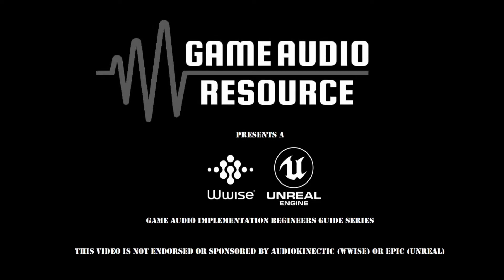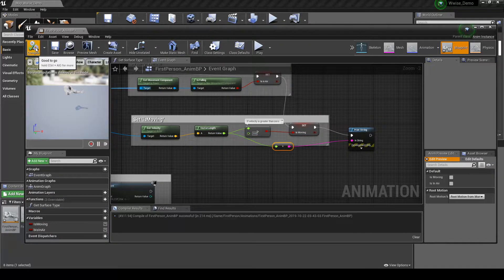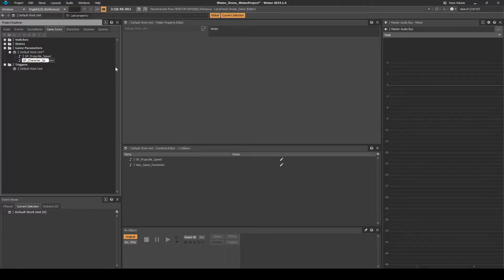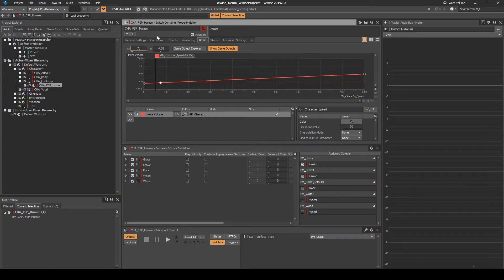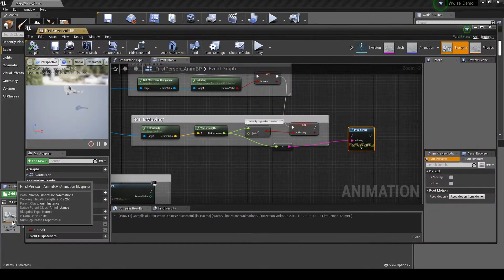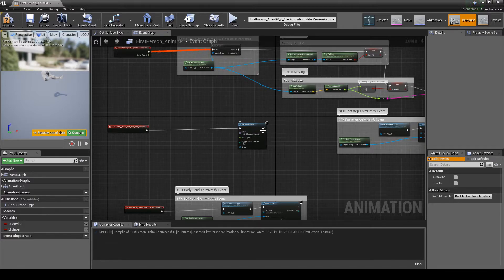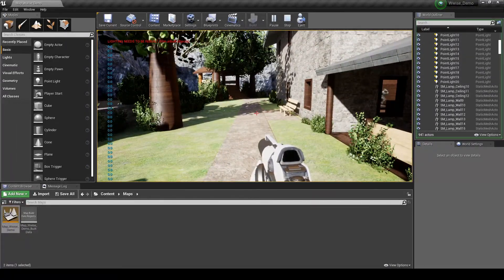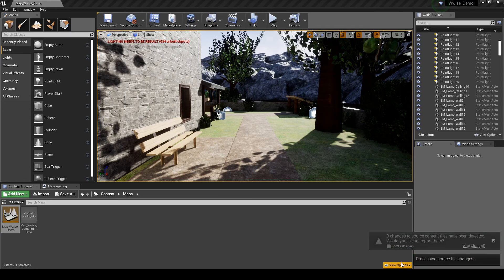Wwise Unreal - Chapter 04C: Character - Footstep Speed V2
In this guide we expand on the pipeline used in Chapter 04B so that we can control the velocity of the player character footsteps and armour volumes.
This allows for a more natural weighted volume depending on the player characters speed of movement.